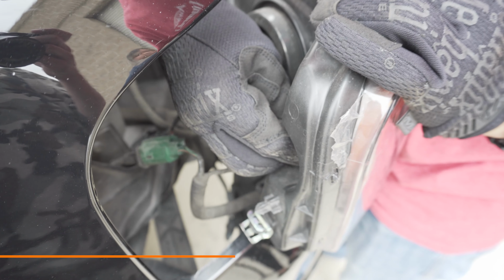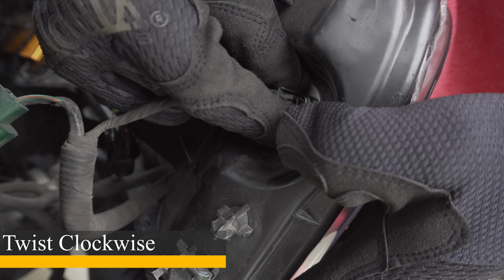Ford F150 Parking | City Lights LED Bulbs Install, Replace & Change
How to install, replace, change & upgrade Ford F150 parking | city lights with LED bulbs for better vision? Directly plug and play ,easy installation. Below is the product link for your reference:

For more bulbs' applications for 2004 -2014 Ford F-150 trucks, please click below link by choosing different car's year, submodel and bulb type, and you will find the best LED bulbs options, easy and accurate search

Below we also show the bulb size for different positions for 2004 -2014 Ford F-150 at your convenience ( please search below bulb size directly for more product details)

Exterior Lights:
Headlight Bulb ( Hi/Lo beam halogen headlamp): H13 / 9008
Fog Light Bulb: H10 / 9145 / 9140
Front Turn Signal Light Bulb: 3157NAK / 3157-SCK
Front Side Marker Light Bulb: 168
Back-up Reverse Light Bulb: 912 / 921 or 3156, please check the stock lamp's part number before purchasing for 912 led bulbs are different with 3156 led bulbs
Rear Turn Signal Light Bulb: 4057K / 3157
Brake (Stop) / Tail Light Bulb: 4057K / 3157
Center High-Mounted Stop Light ( 3rd Brake Light ) Bulb: 912 / 921
License Plate Light Bulb: 194

Interior Lights:
Festoon Dome Light Bulb: 578
Map Light Bulb: 194
Trunk Cargo Light/Luggage Compartment Light Bulb: 912

Yet for turn signal light, extra load resistors maybe required to avoid the signal hyper flash.